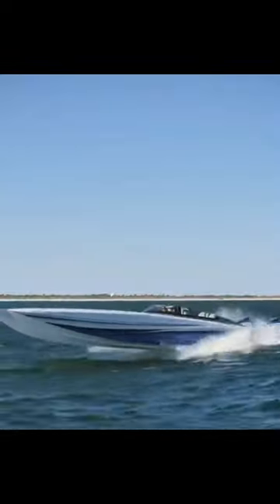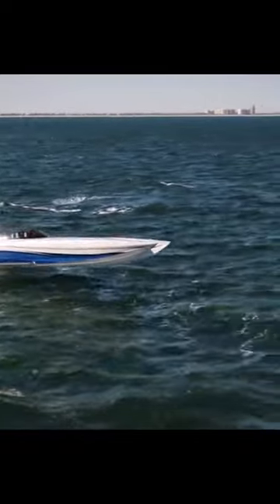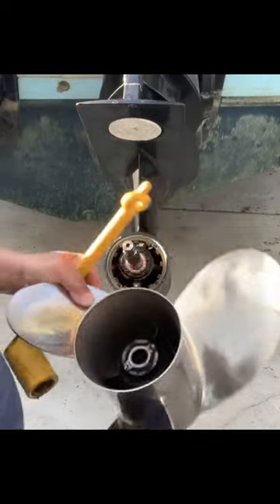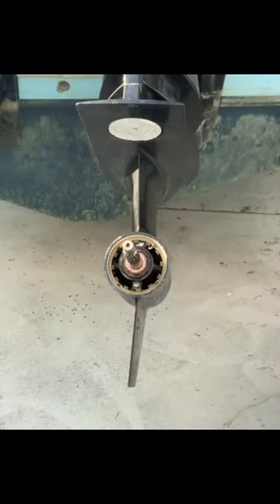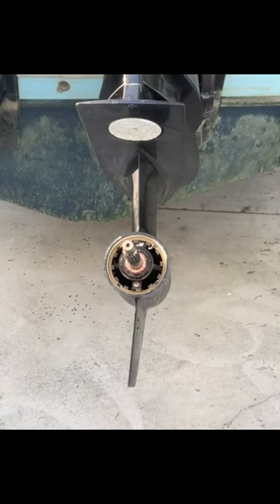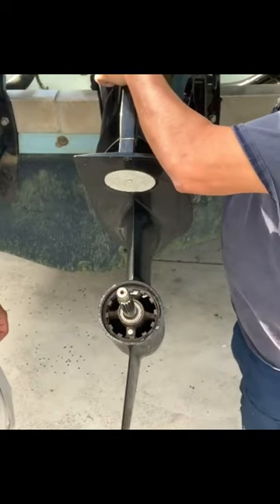💥EVERYTHING you NEED to know ABOUT 🔧the outboard motor cooling systemt 🔩🚤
⚓️If you own a boat with an outboard motor, it's crucial to understand how the cooling system works. The cooling system is responsible for regulating the temperature of your boat's engine, preventing it from overheating and causing costly damage. In this article, we'll go over everything you need to know about the outboard motor cooling system and how to maintain it to keep your boat in perfect condition.⚓️

⚓️How Does the Outboard Motor Cooling System Work? The cooling system on an outboard motor operates similarly to a car engine. It uses a water pump to circulate water from the surrounding body of water and pump it through the engine block. The water absorbs heat from the engine, which is then released back into the surrounding water, keeping the engine at a safe operating temperature.⚓️

⚓️Types of Outboard Motor Cooling Systems: There are two main types of cooling systems for outboard motors: the water-cooled system and the air-cooled system. The water-cooled system is the most common and effective method of cooling, as it uses water to transfer heat away from the engine. The air-cooled system is less common and is typically used on smaller outboard motors, such as those on dinghies or small fishing boats.⚓️

⚓️Maintenance Tips for Outboard Motor Cooling Systems: To keep your outboard motor cooling system running smoothly, it's essential to perform regular maintenance. ⚓️

⚓Sea Land Solutions, LLC.

🛥️boat repair shop

🛥️Marine Repair Center

🗯️We got you covered our services Include Service, repair And New Installation Of The Following

👉Generators - Water Makers
👉Pumps And Electrical Motors
👉Diesel Fuel Water Separators
👉Bow Thrusters And Stabilizers
👉Electrical Systems And Components
👉Engine Sea Land Solutions, Llc.